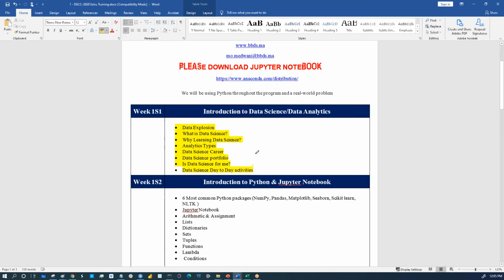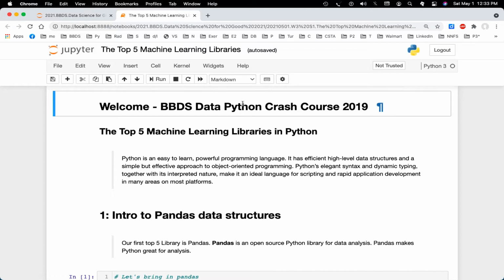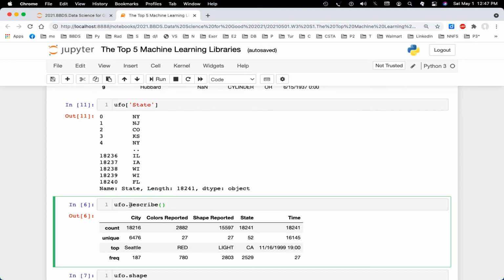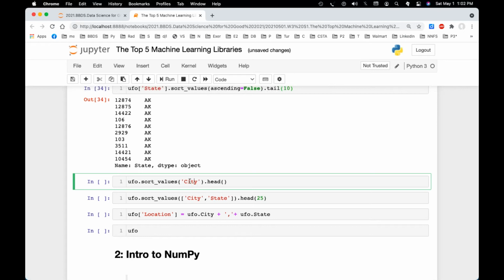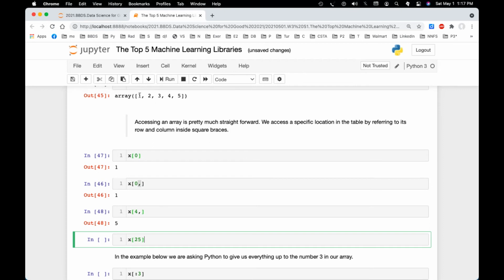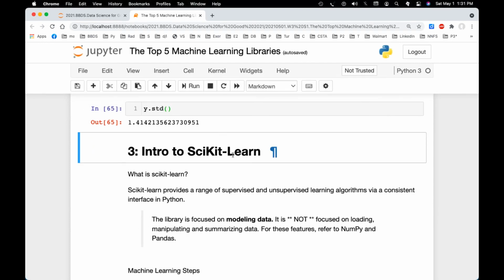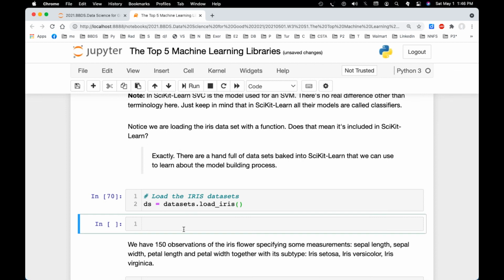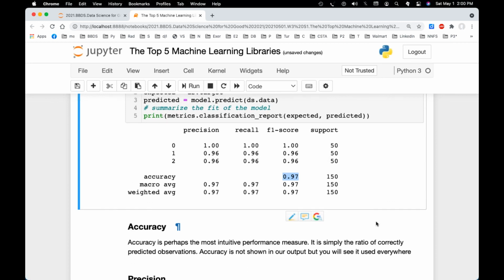BBDS Data Science for Good: W3S1 - Introduction to Python Libraries